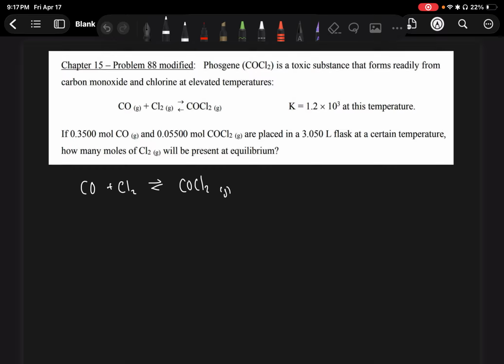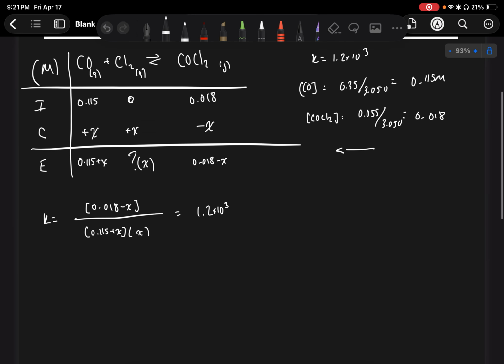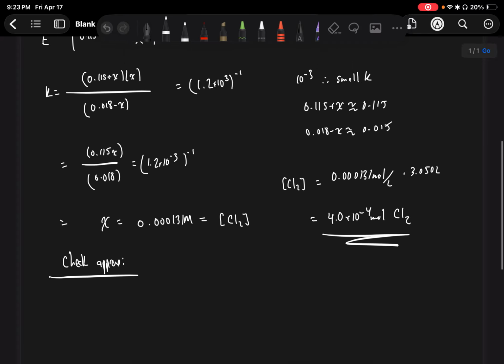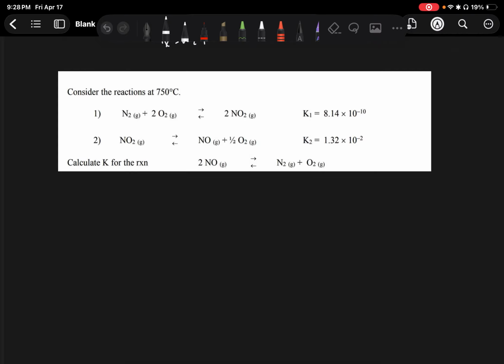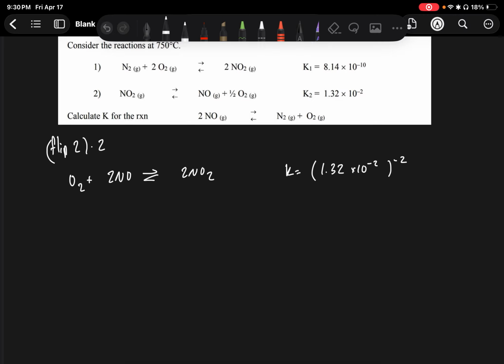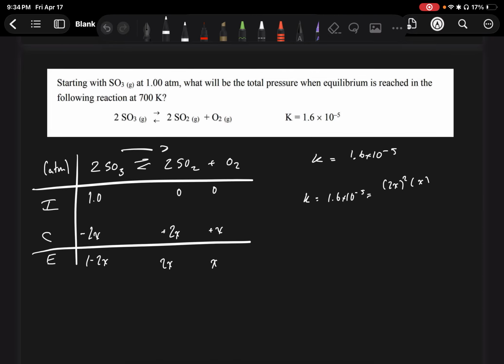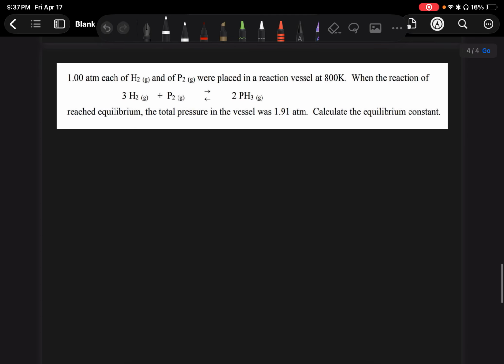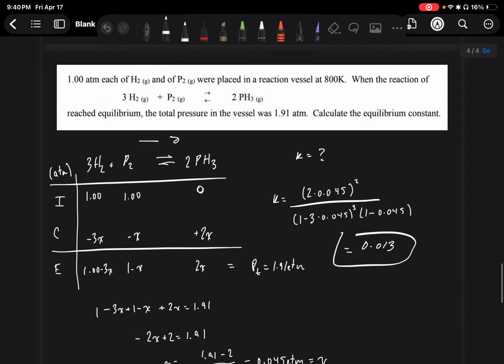Chemical Equilibrium - Speed running Equilibrium Constant questions cus i got a final coming up..